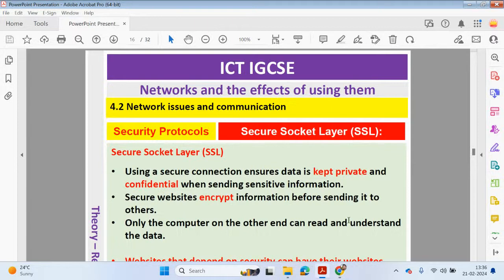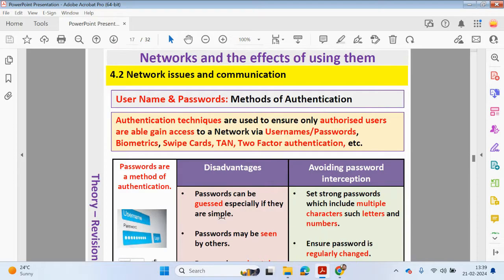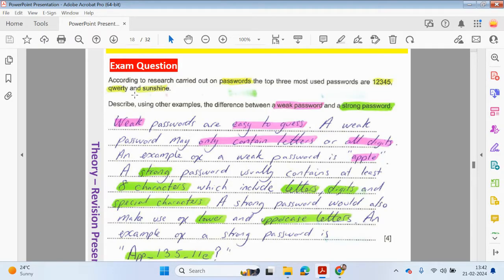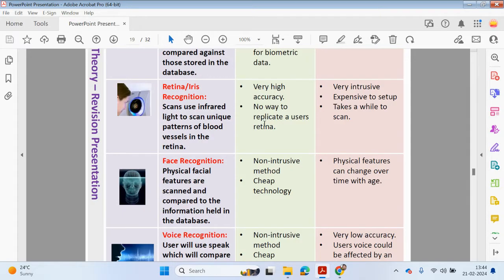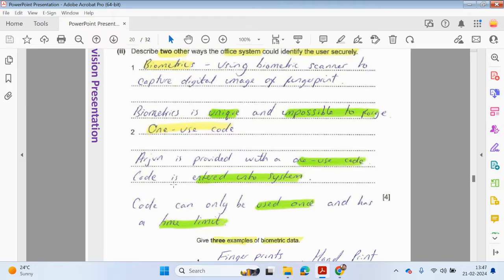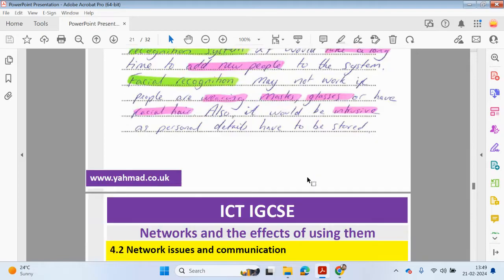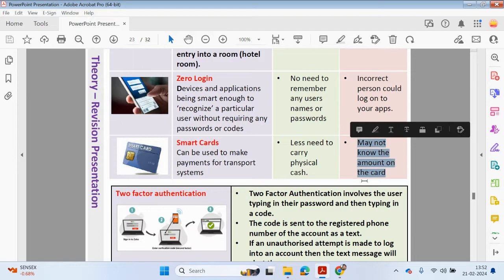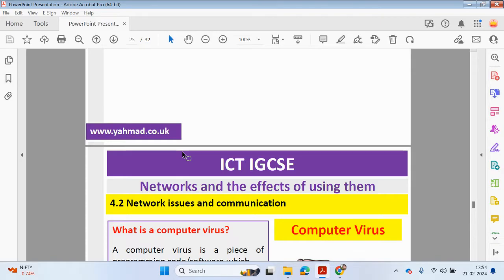ICT IGCSE Chapter 4 - Networks and the effects of using them - Part 3